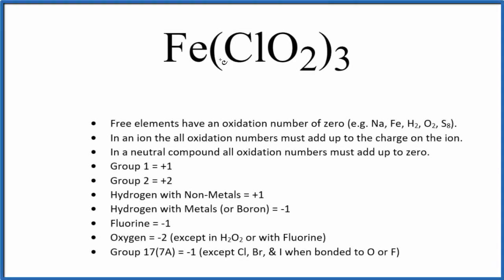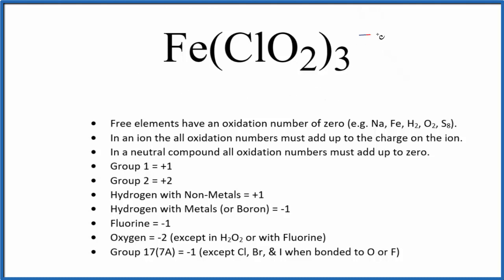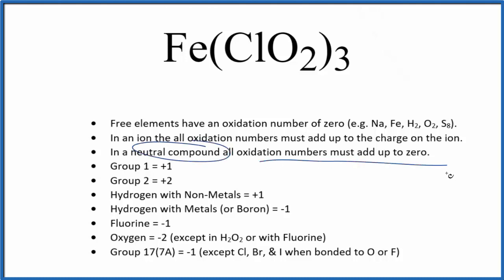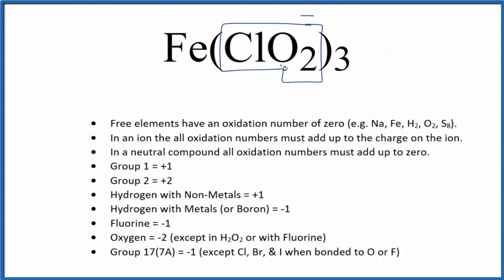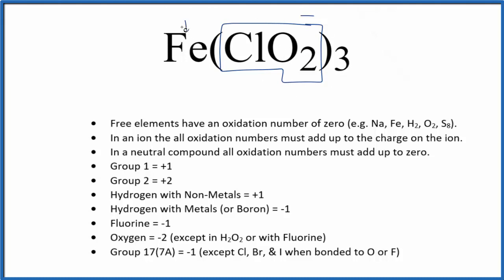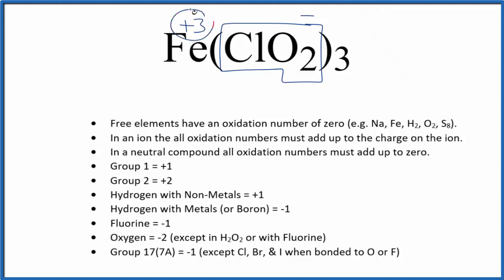How to find the Oxidation Number for Fe in Fe(ClO2)3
To find the correct oxidation state of Fe in Fe(ClO2)3 (Iron (III) chlorite), and each element in the compound, we use a few rules and some simple math.

First, since the Fe(ClO2)3 doesn’t have an overall charge (like NO3- or H3O+) we could say that the total of the oxidation numbers for Fe(ClO2)3 will be zero since it is a neutral compound.

Here it is bonded to element symbol so the oxidation number on Oxygen is -2. Using this information we can figure out the oxidation number for the element Fe in Fe(ClO2)3.